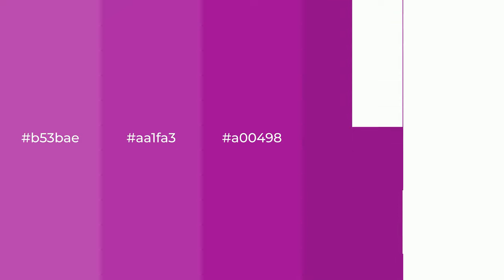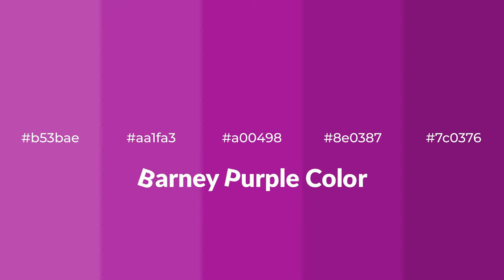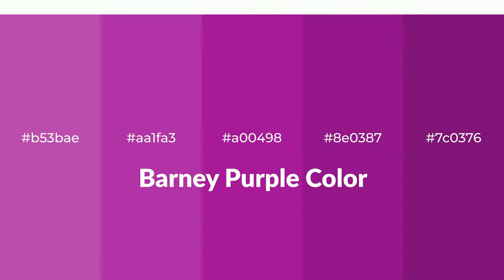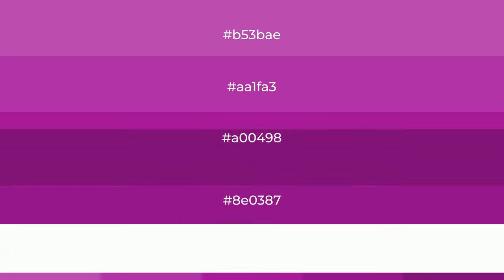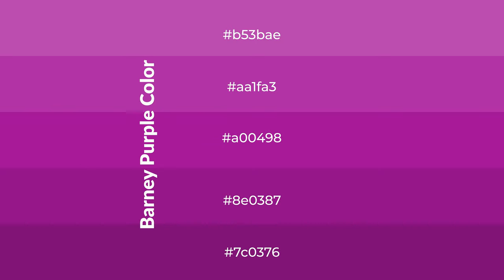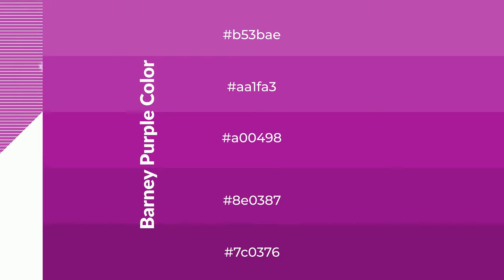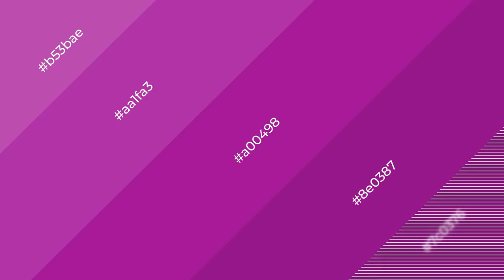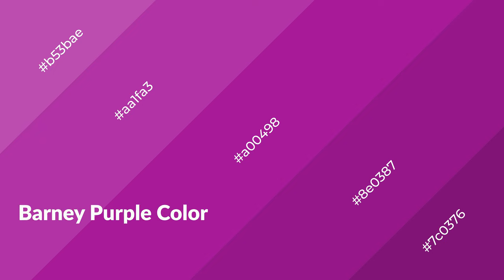Shades & Tints of Barney Purple color a00498 A Warm Violet color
Shades of Barney Purple color a00498 Warm Shades of Barney Purple color with Violet hue for your project!

Shades
Hex 8e0387

Tints
Hex aa1fa3

Barney Purple is a warm color, and it emits cozier and active emotion. Warm colors are symbols of warmth, fire, heat, and sunshine. It also evokes joy, passion, love, and even anger emotions. You can see them used in Restaurants and Gyms.